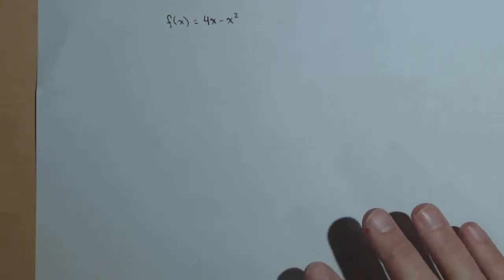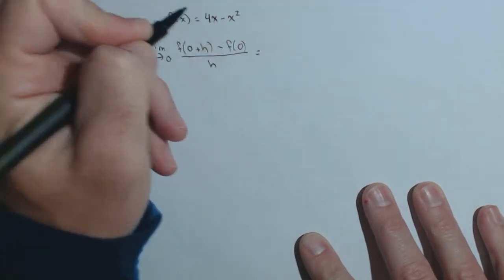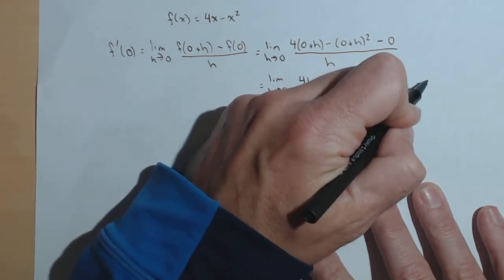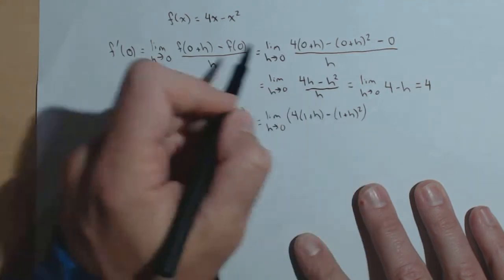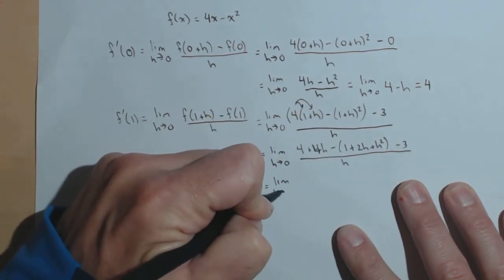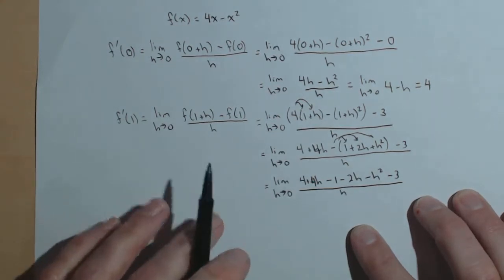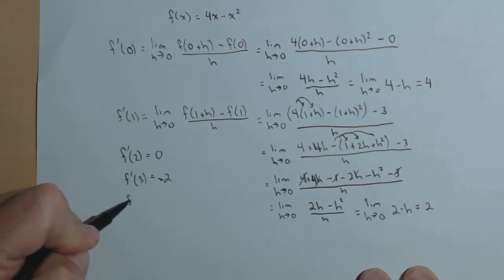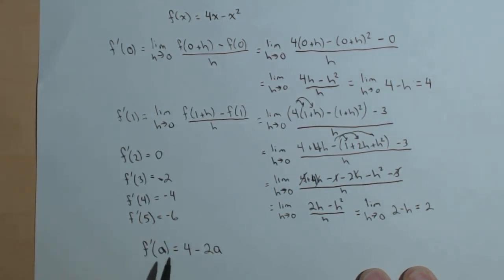Preview Activity 1.4.1